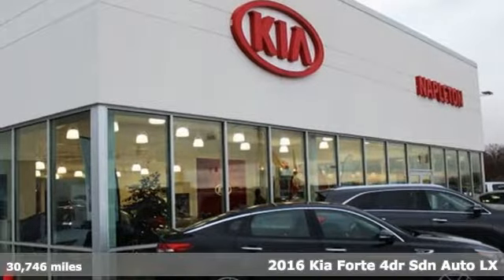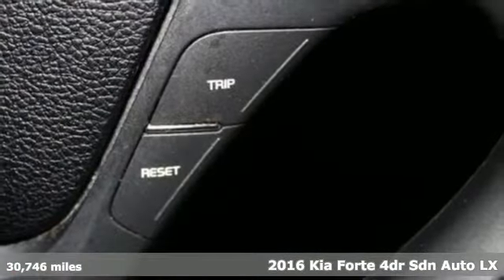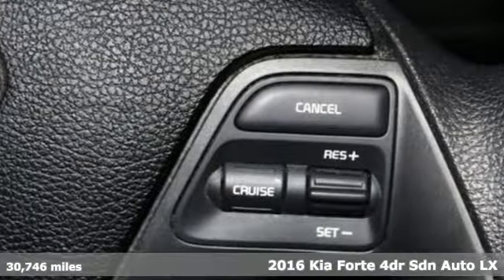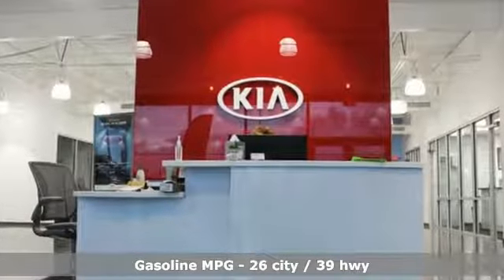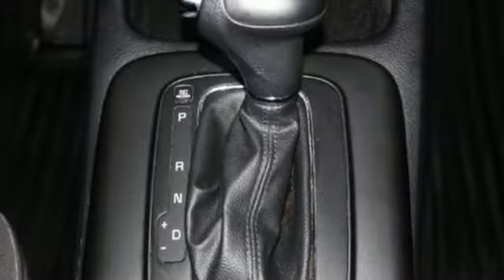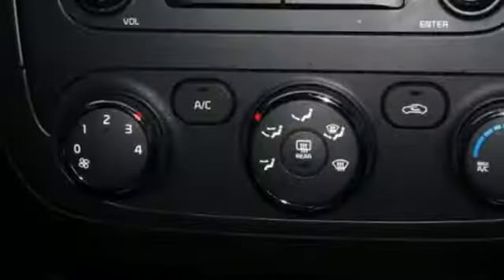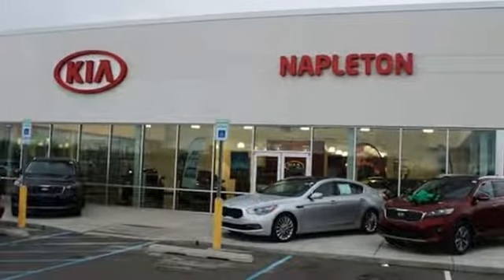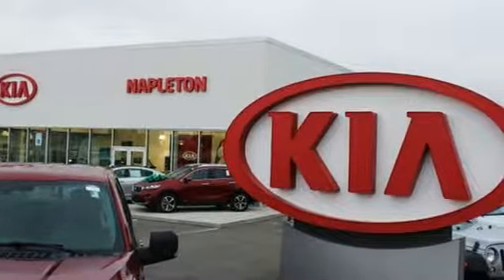2016 Kia Forte Fishers IN Indianapolis, IN F116A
Year: 2016
Make: Kia
Model: Forte
Trim: LX
Engine: 1.8L I4 DOHC Dual CVVT
Transmission: 6-Speed Automatic
Color: Red
Interior: Black
Mileage: 30746
Stock #: F116A
VIN: KNAFX4A63G5497877

Address:
13417 Britton Park Rd